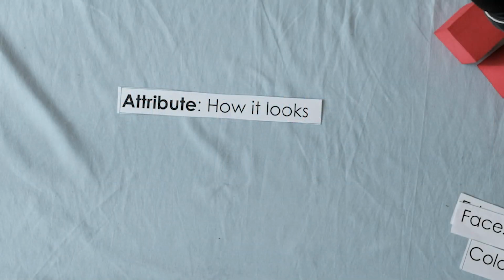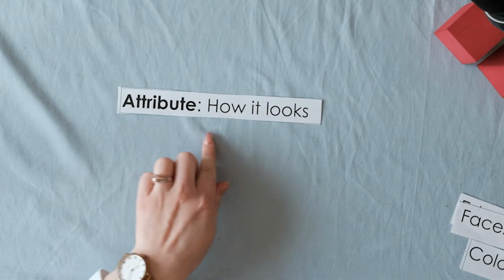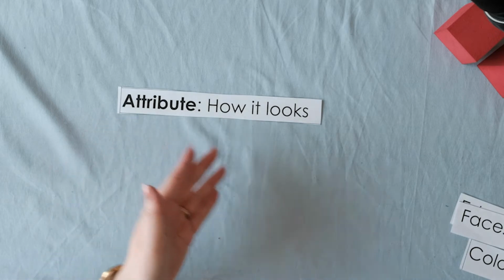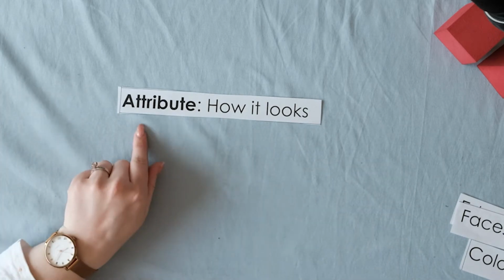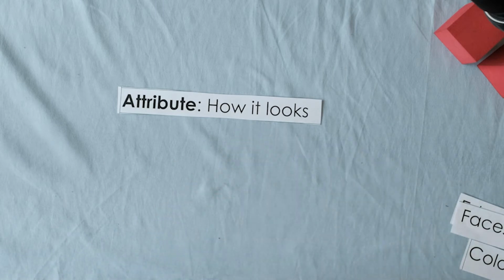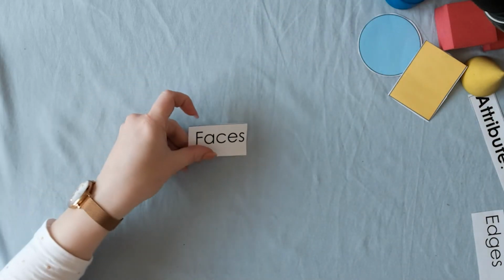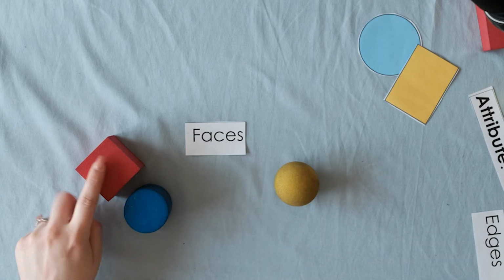Math: Sorting Using Attributes